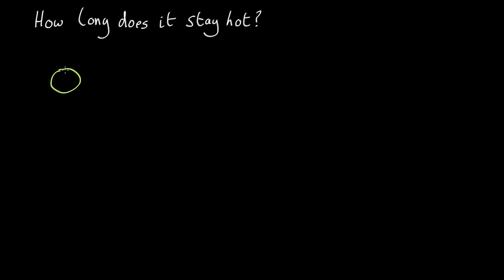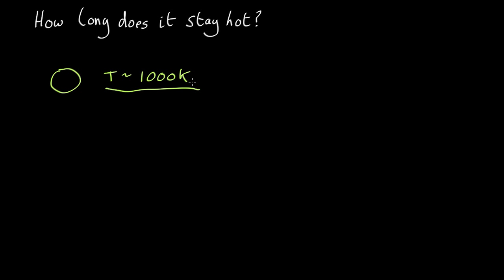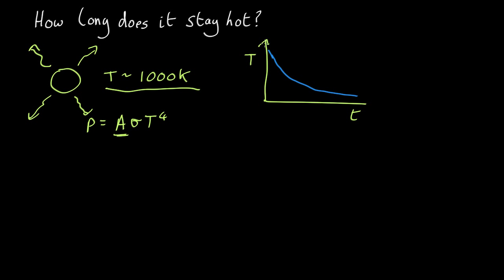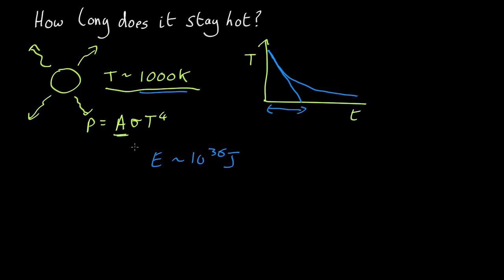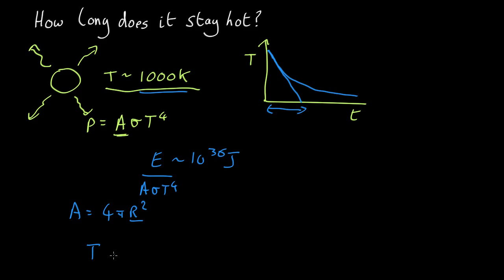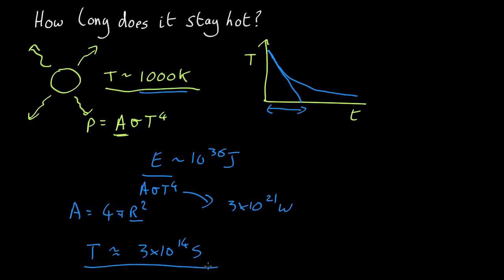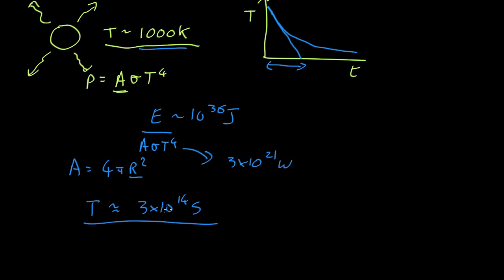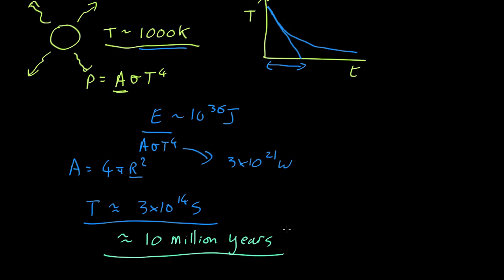A2 L08 V03 planet cooling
Estimate how long a newly formed planet will stay hot.